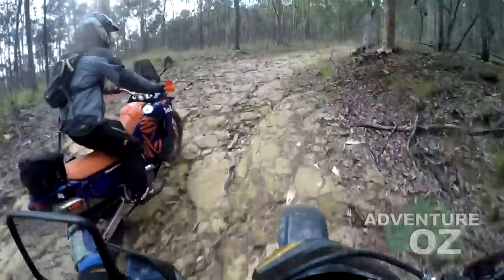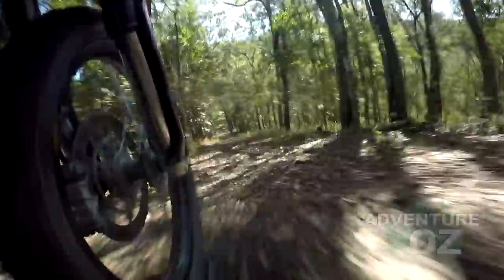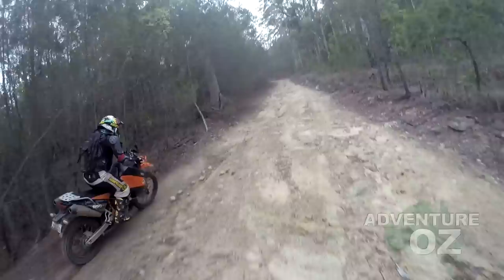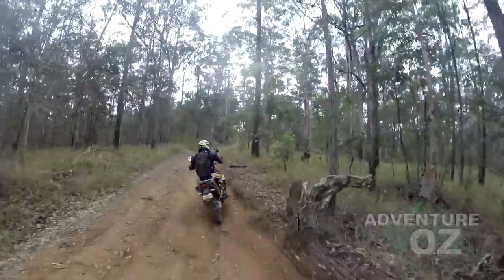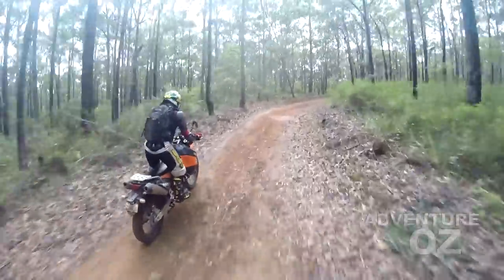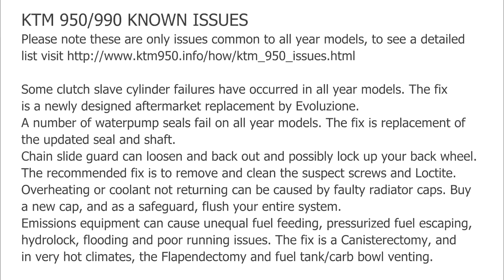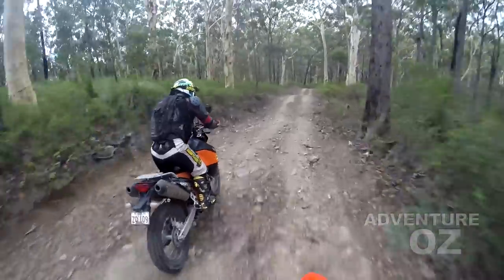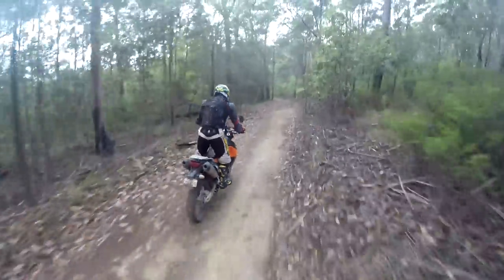KTM 950SE review: obese pumpkin or versatile stud?︱Cross Training Adventure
Seems everyone I know has a KTM 950 or 990, so a brief overview of the big pumpkins made sense... I prefer smaller bikes but this would be my choice if I needed 1000cc to compensate for my extremely small genitalia (instead I compensate by over eating and crying myself to sleep each night). That was just a teaser, though - as was the second time around in 1996, when it was revealed that the Stuttgart-based design office Kraft Technik, had been commissioned by KTM to produce a design for a V-twin Hard Enduro, possibly using the 60-degree V-twin RSV900 Rotax engine at that time developing for Aprilia. The Italian company however refused to share it with their Austrian neighbours. Another alternative for KTM was the Swedish Folan 60-degree V-twin motor which already existed, however it was also aborted once KTM had been successfully floated on the stock market. The story of KTM 950 Adventure started in 1992. That year, a one-off special called the Bepono, built for the German BoTT series by two engineering students by combining a pair of cylinders from a KTM LC4 single on a special crankcase, was displayed on the KTM stand at the IFMA Show in Cologne. KTM LC8 Engine: By August 1998 the decision was made to go with a 75-degree V-twin design, but with special emphasis on light weight and, especially, compact build. To do so, KTM decided to assume the entire R&D process themselves in-house, and hired Claus Holweg as Project Manager from their Austrian rivals, Rotax. In early 1998, as the company grew in strength and the need to expand its single-cylinder range with a twin-cylinder product line, new V-twin became a priority. Chief engineer Wolfgang Felber made preliminary studies of twin-cylinder engine formats and vehicle concepts. Development and management departments of KTM put designers and model makers together to set a concept. The final prototype's design was completed by Kiska, the design partner of KTM, and presented at Munich Motorcycle show in 2000. Later that year Fabrizio Meoni wins Rallye des Pharaons 2001 following superior victory on the Dakar in 2002, confirming that 950 Adventure is ready.  The new engine called LC8 was complete and had its first dyno run on August 11, 1999 in exactly 12 months from the start. After the successful engine development the time came to design the body of 950 Adventure. KTM Adventure prototype? The nearly final form of the 950 Adventure was formally presented in at the 2003 Intermot Motorcycle show. Mass production of the LC8 begins in February 2003. In 2006 KTM stopped producing 950 Adventure. The successor was KTM 990 Adventure which had slightly more engine displacement and fuel injectors instead of carburetors. After the critical votes, KTM CEO Stefan Pierer decided to reject the first draft of the Adventure except few small details, chassis and engine. KTM's designers were innovative in defining a never seen design, strained and broken lines with a very angular fairing. In order to help, engineers asked rally pilot Fabrizio Meoni to assist. In early 2001, engineers quickly built a frame house with ratings defined by Meoni and soon in February 2001, he begins Adventure testing under the real conditions in Tunisia.

Let us know if we used your music in other vids but forgot to credit you.